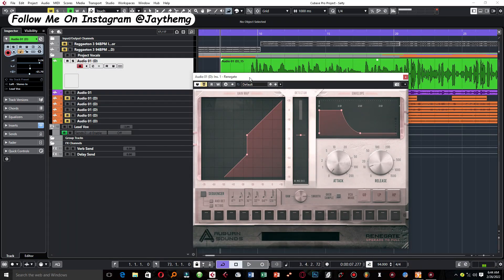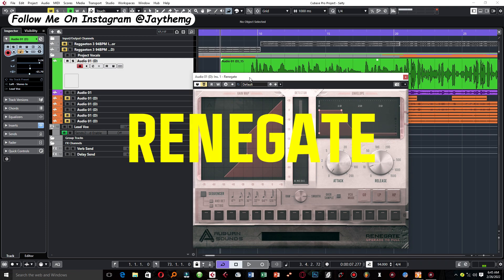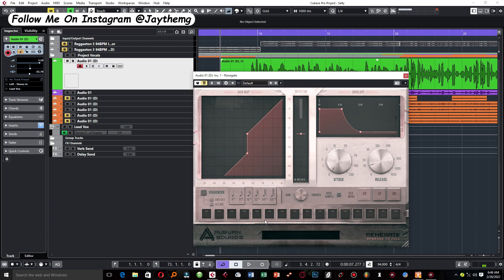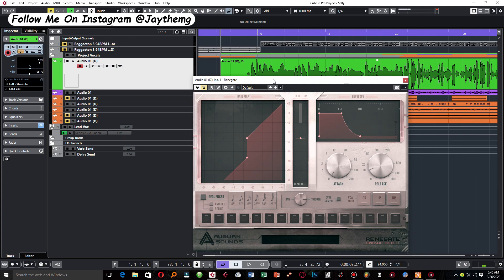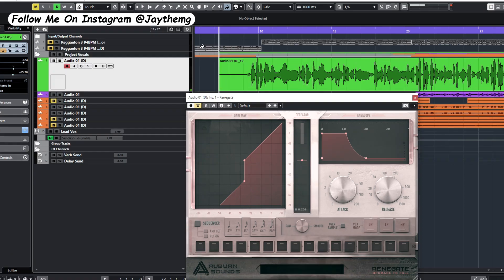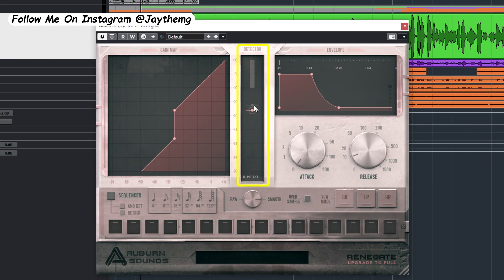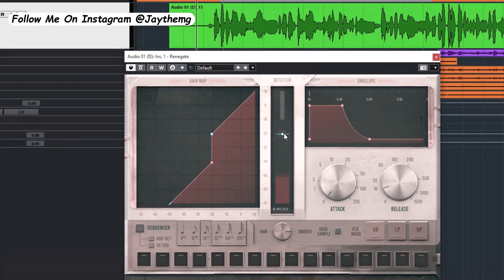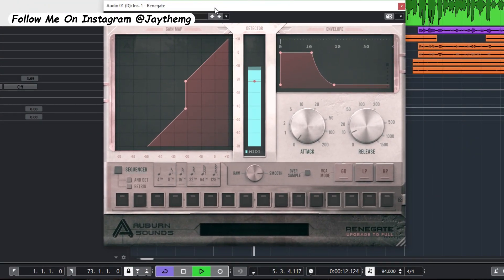The best free noise gate plugin 2022 | Renegate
Hi guys in this video I will be showing you how to get rid of background noise using Renegate Free.

Download My Vocal Mixing And Mastering Templates Below
Cubase Pro 10.5 Vocal Mixing Template